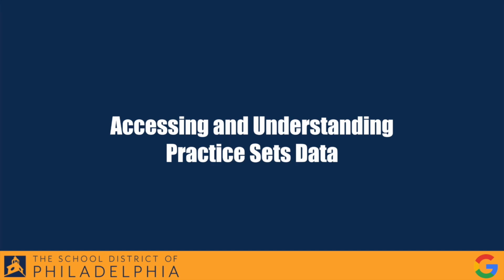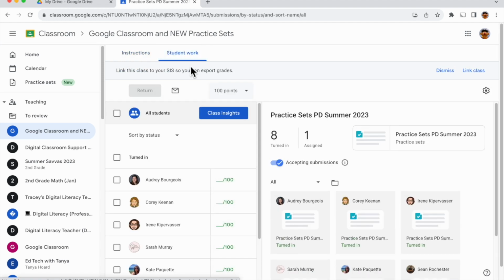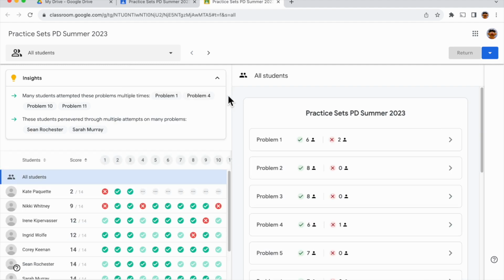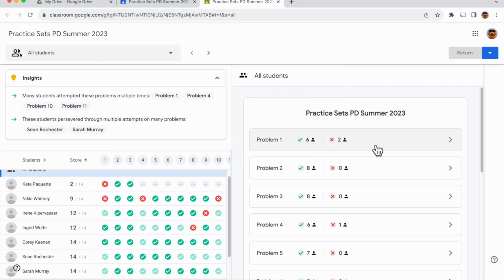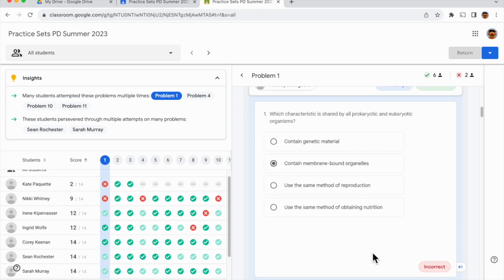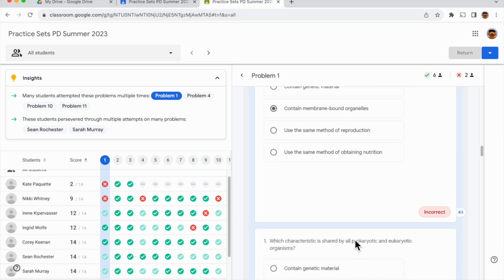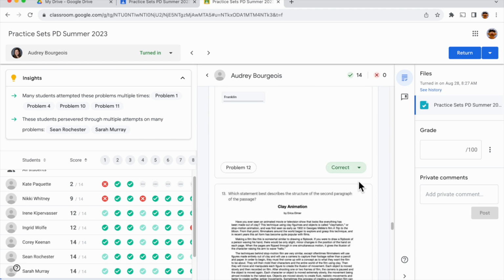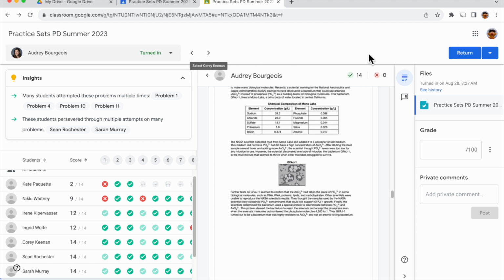Accessing and Analyzing Practice Set Data